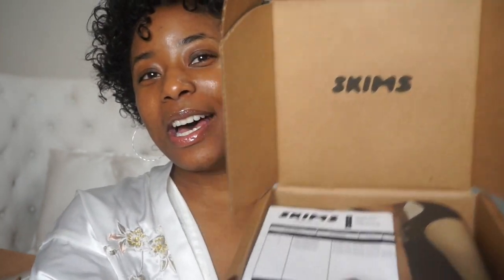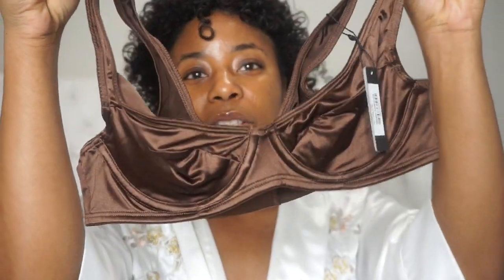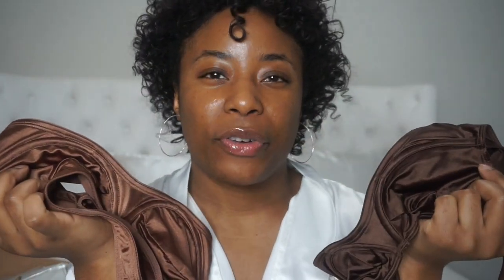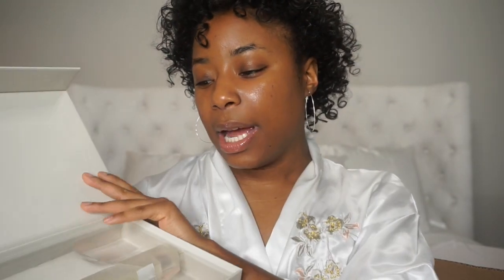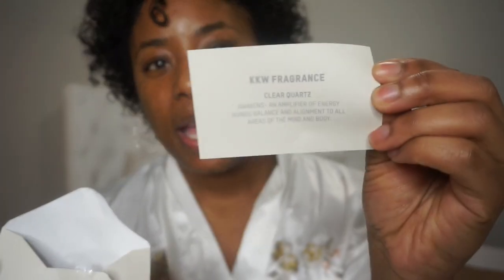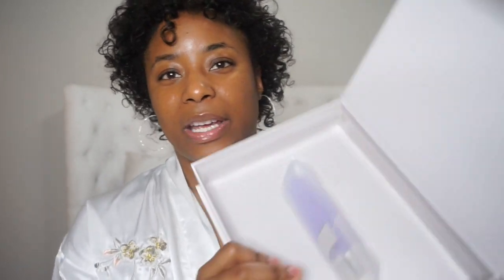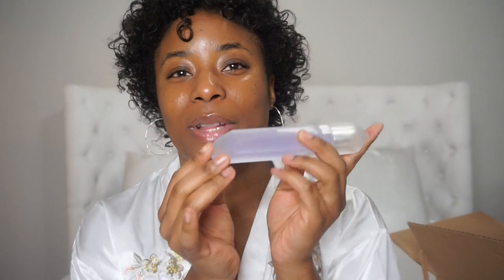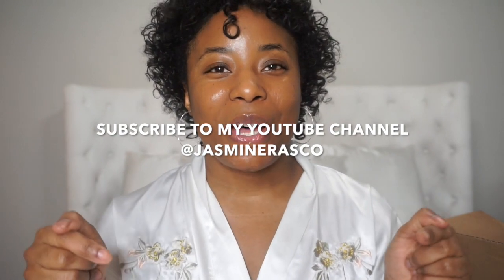SKIMS SATIN COLLECTION TRY ON HAUL + KKW CRYSTAL VIOLET MUSK FRAGRNACE GIVEAWAY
Hey loves!!! I'm back with another SKIMS try on haul & KKW FRAGRANCE GIVEAWAY!!! I am a size 32 B in the bras and size small in the bottoms for reference.

CONTEST RULES FOR KKW FRAGRANCE CRYSTAL VIOLET MUSK
GOOD LUCK!

A WINNER WILL BE PICKED ON 1/7/2020 @ 12:00PM EST

Crystal Violet Musk opens with the glisten and sparkle of sugar-coated bergamot slices and dreamy lavender

Opening: Sugar-Coated Italian Bergamot, Dreamy Lavender France Orpur

Heart: Star Jasmine, Lush Violet Peonies, Pink Lily of the Valley Bells

Finish: Vanilla Bean Fluff, Roasted Tonka Bean Absolute Orpur, Sandalwood Australian Orpur

30mL

1700 Northside Drive
Suite A7 #1065 Atlanta, GA 30318